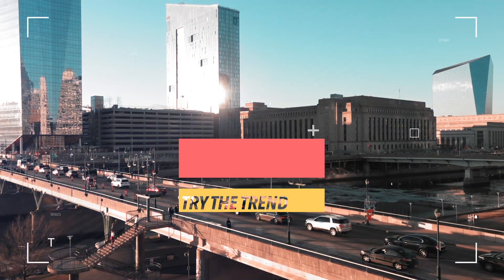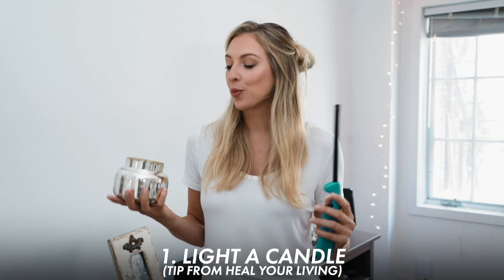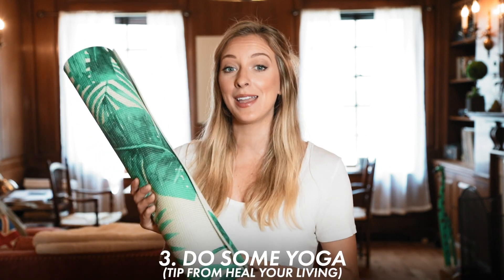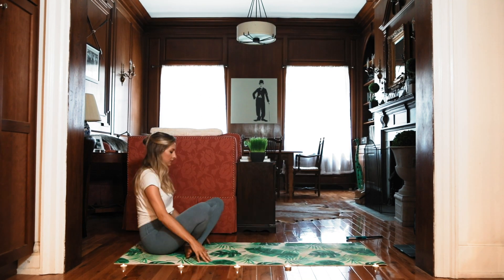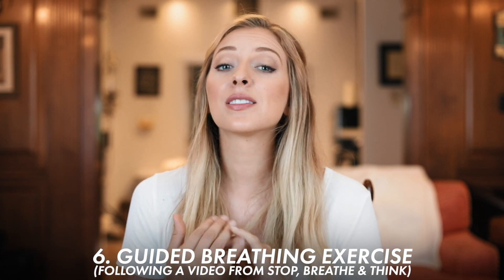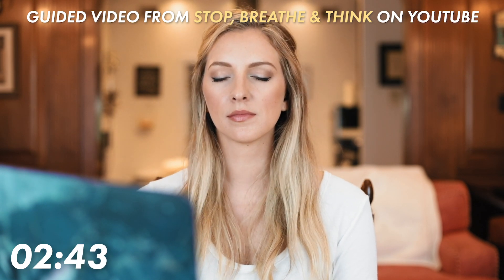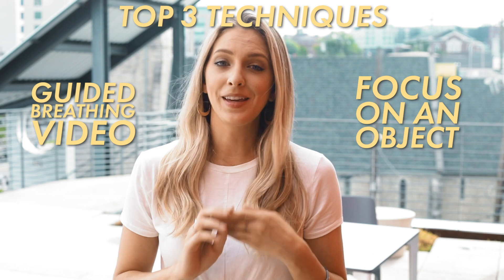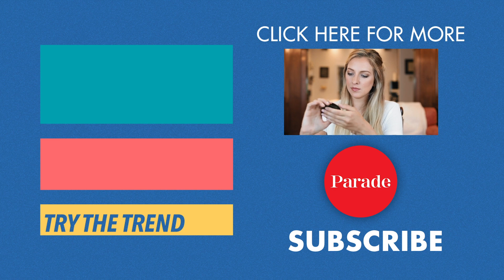Do The Best Mindfulness Techniques Really Work? | Try The Trend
In this episode of Try The Trend, I try different mindfulness techniques to see what they are all about! What mindfulness techniques have you tried or want to try ?

Hi! My name is Christin and every Thursday I’ll be trying out some of the top trends to see if they are worth your time. Have a suggestion of what I should try?